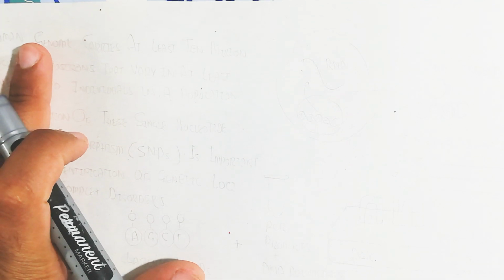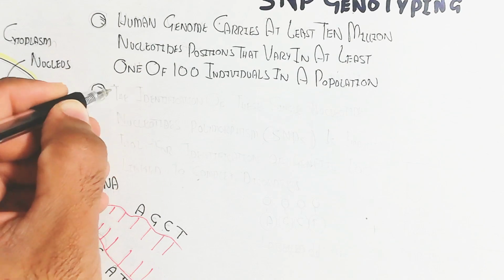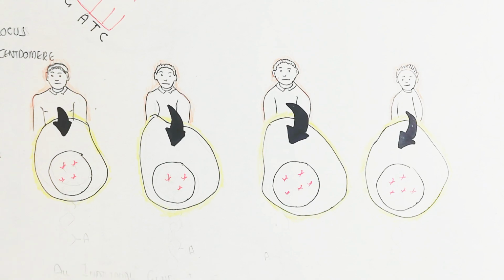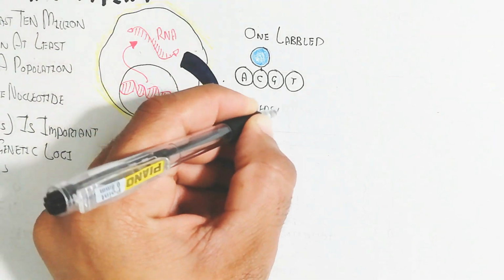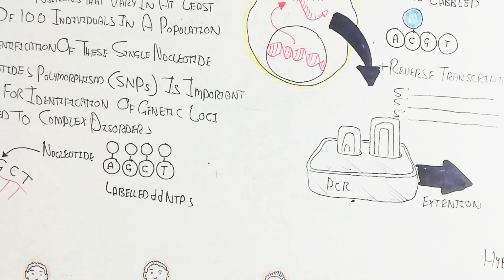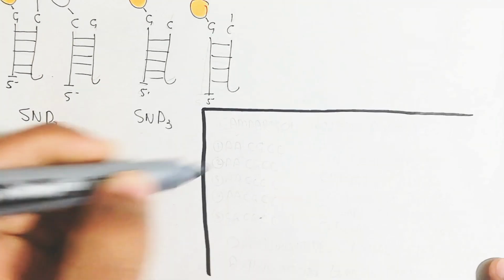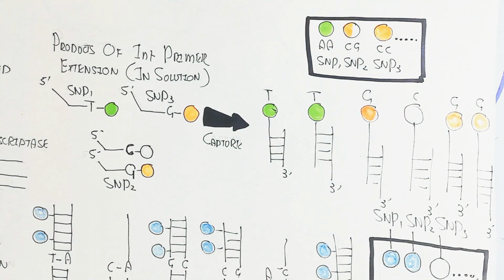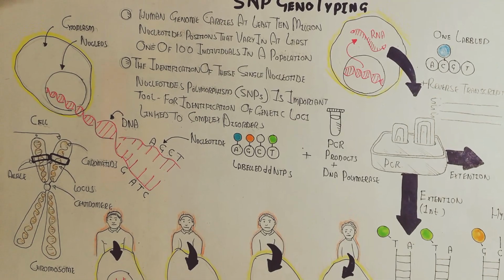SNPs genotyping(Single Nucleotide Polymorphism)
in this video i discussed about the SNPs genotyping(Single Nucleotide Polymorphism)

click now to run videos